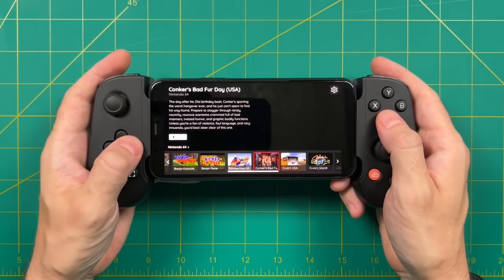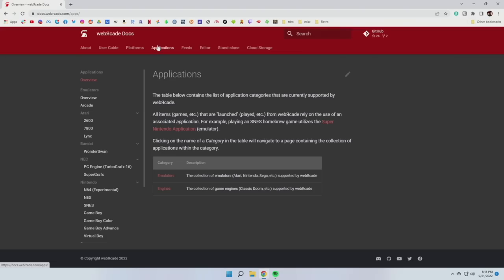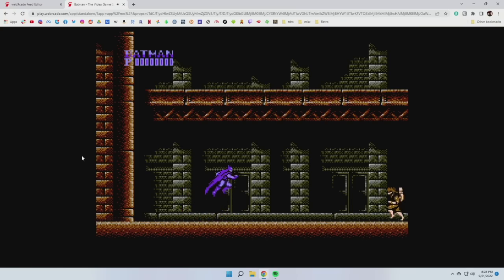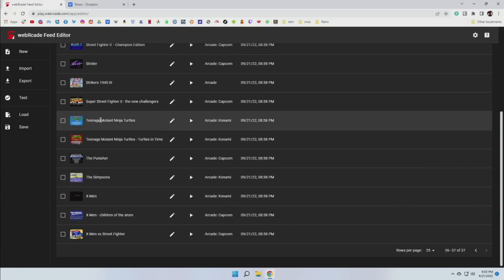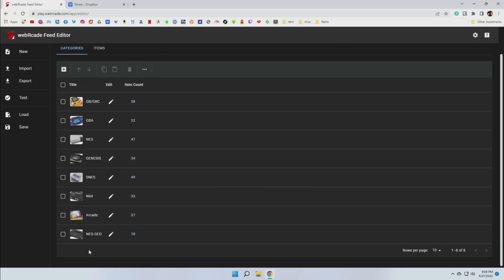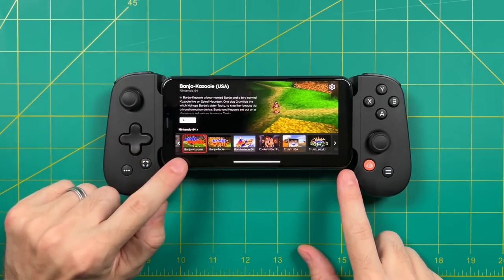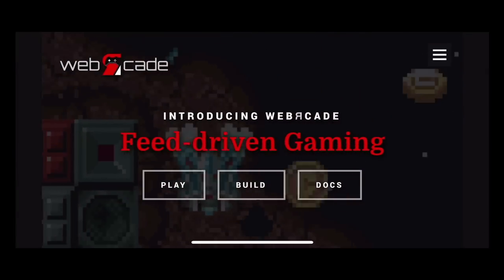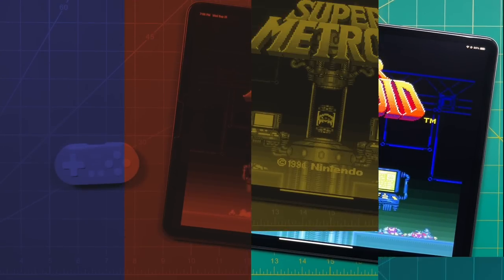BIG WebRcade Update: N64, Cloud Saves, and Arcade!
WebRcade is a browser-based platform that allows you to play your own retro games via cloud storage like DropBox. This means you can play the same games across various devices -- like your phone, tablet, or a web browser on just about any PC -- all 100% open source and free.  In this video we'll take a look at some new updates, including Nintendo 64, arcade emulation, cloud saves, and standalone game links!

8BitDo Zero 2 controller

Timestamps:
00:00 introduction
02:10 use cases
03:11 documentation overview
05:55 feed setup
12:19 export feed and device setup
15:29 gameplay showcase
 20:27 conclusion